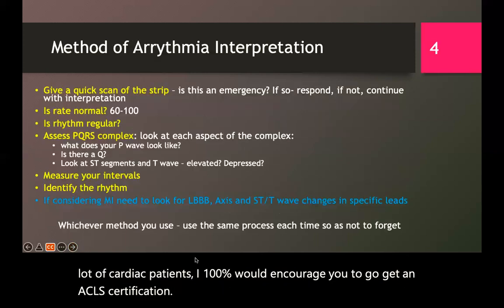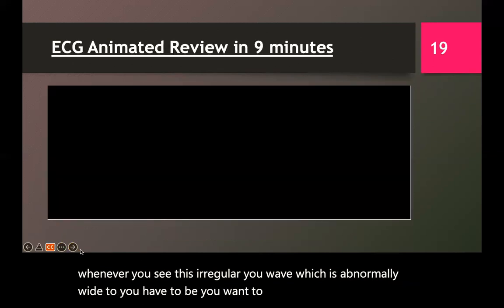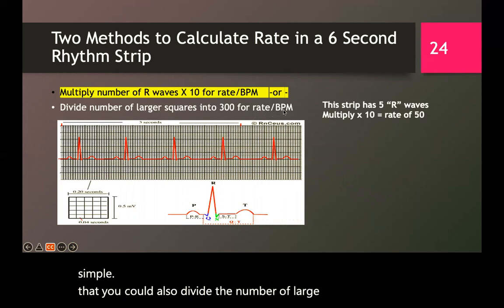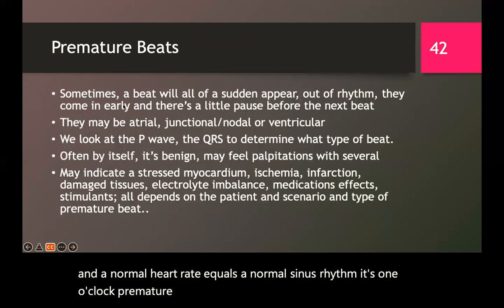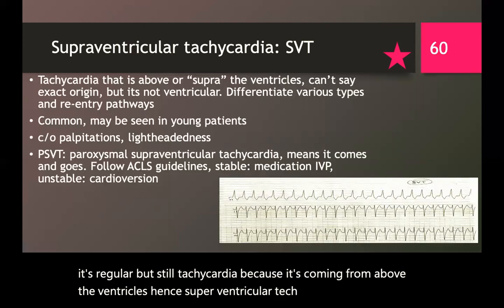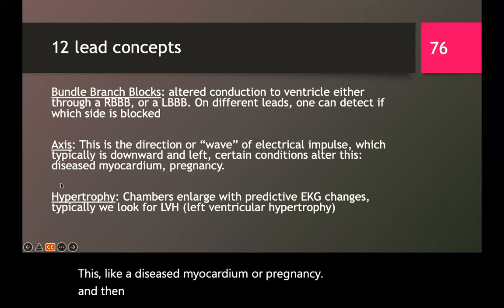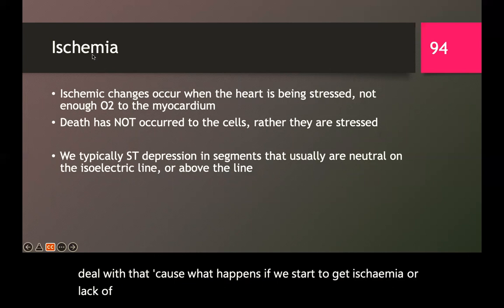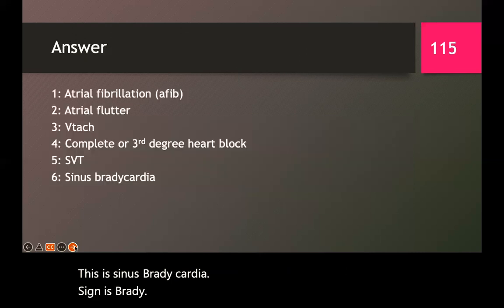FNP NUR 660 Week 7 PPT part 1 Arrhythmias